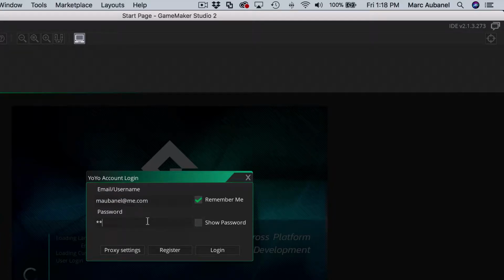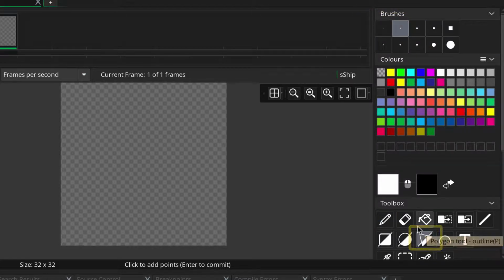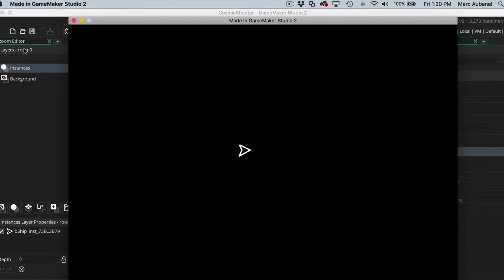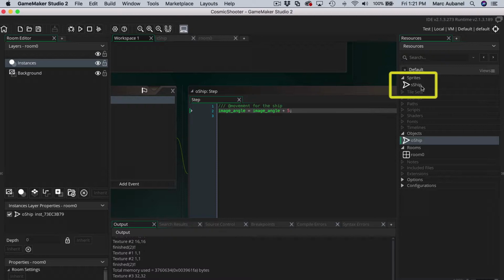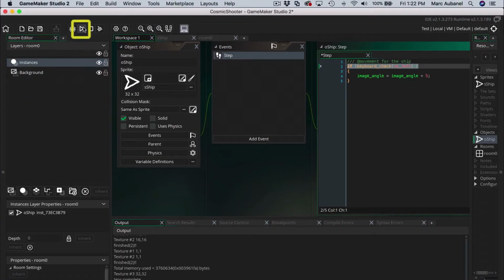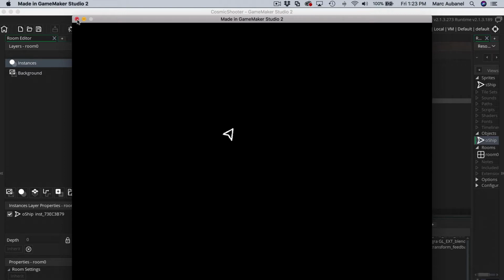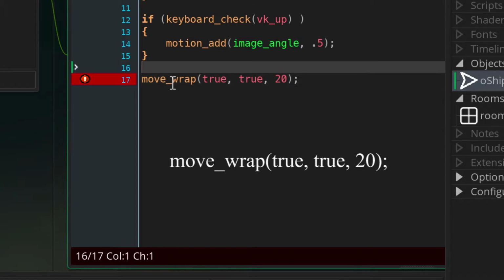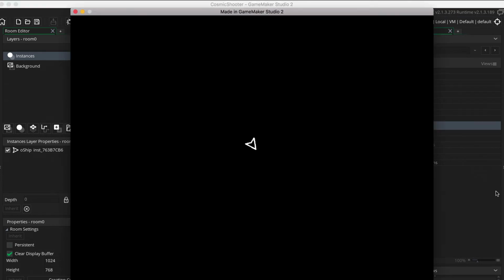Cosmic Shooter Walk Through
This is a very basic introduction to the Game Maker Programming Language (GML). This was developed in Gamemaker Studio II. You will need to download the software from Yoyo Games if you want to try it out yourself.

I started doing this a few years ago after watching a live musical performance in multiple locations through live coding.  I found it fascinating and was amazed that people were willing to watch people program.  I started doing simple game projects for tour groups and have enjoyed doing it ever since.

This is an exercise where we introduce younger students to computational thinking, simple geometry and a little bit of physics. This can be done with students as young as 12 (and maybe even younger). It is inspired by the classic arcade game Asteroids. I normally do this by live coding in the Digital Media Center Theater where students come to the computer one at a time. We then as a group decide how to approach the project.  It always ends up differently each time  have the team help solve the problem as a classroom.

I have posted an example of what a session might look like with a detailed PDF.  If any other faculty is interested in doing this, please look a part 1 and part 2 of Cosmic Shooter on GitHub.